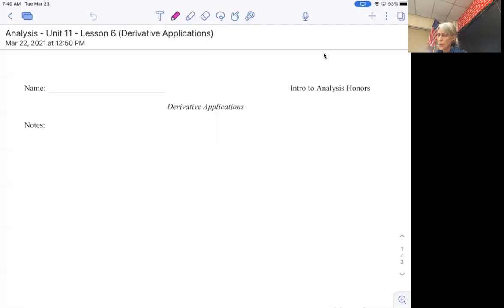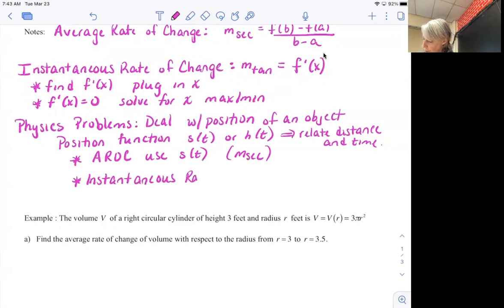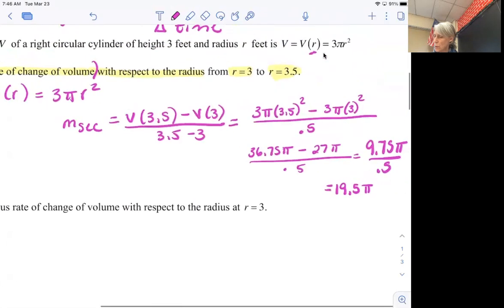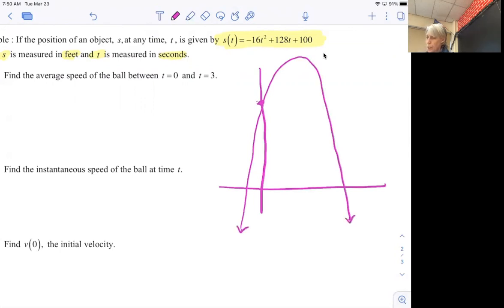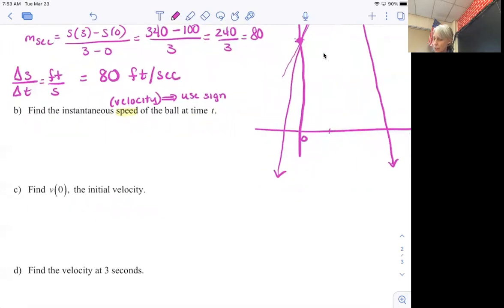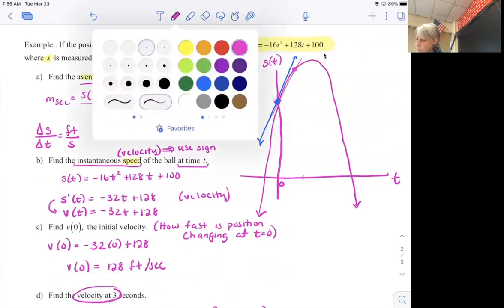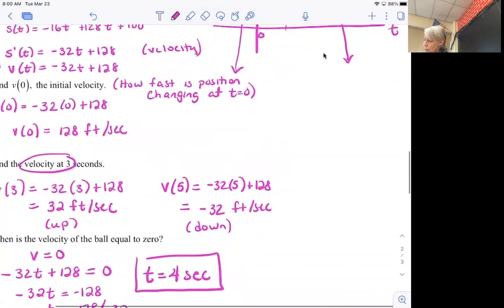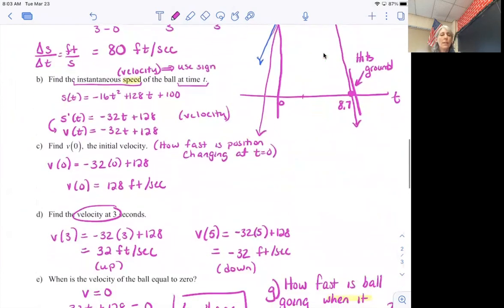Unit 11: Intro to Derivatives - Lesson 6; Applications of Derivatives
This video discusses some basic applications of derivatives.